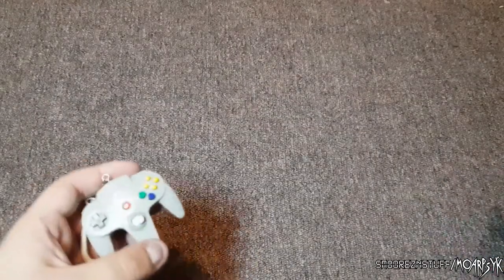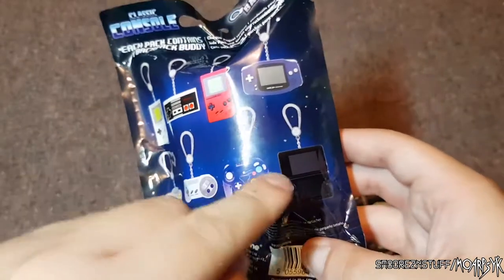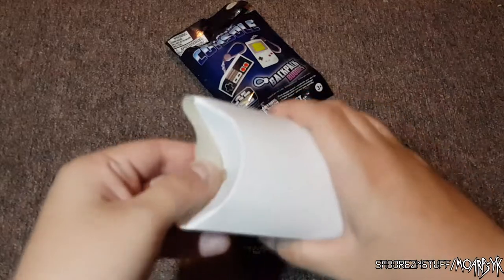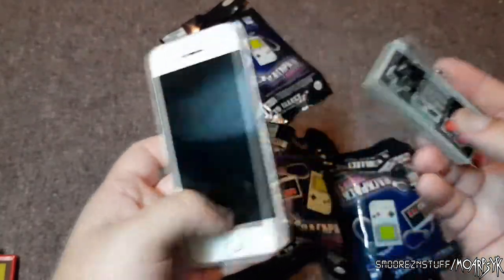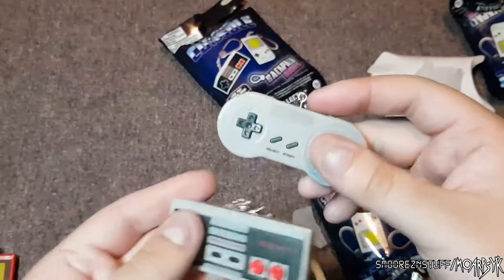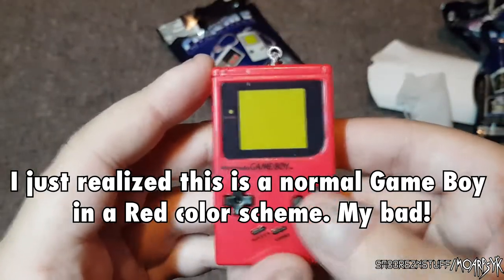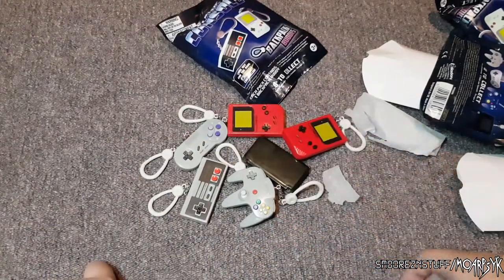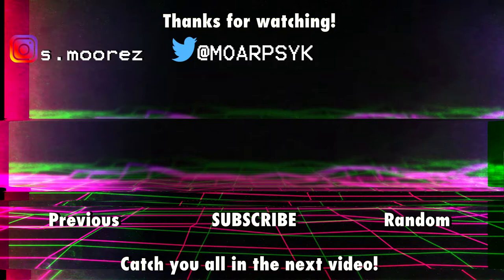Classic Console Backpack Buddies Part 2: Mystery Bags with MINI NINTENDO Consoles/Controllers!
Yes, it still sounds like Ashens. I know.
His video was much better :)

I bought 3 MORE of these at $10 a pop. Will I get some decent ones? Or just doubles and be severely disappointed? We shall see!

Part of my Old & Crap reviews, I mean - they are getting better but I still am being very Ashens like and haven't quite got my style yet. Ashens was a big influence for me making a channel and reviewing cheapo products!